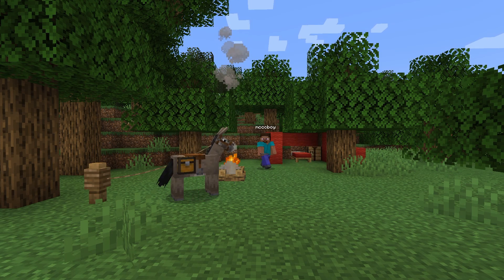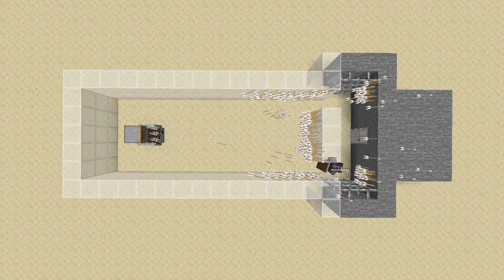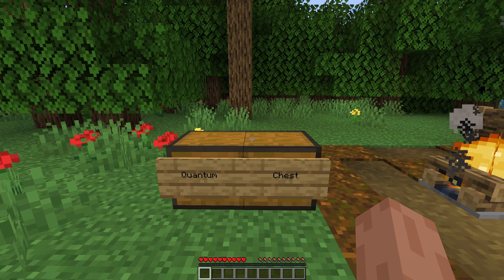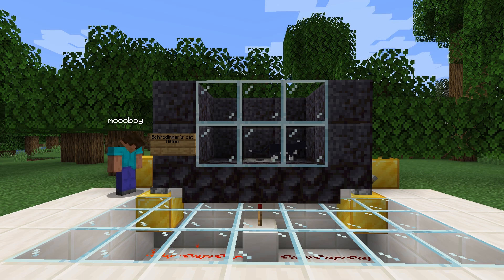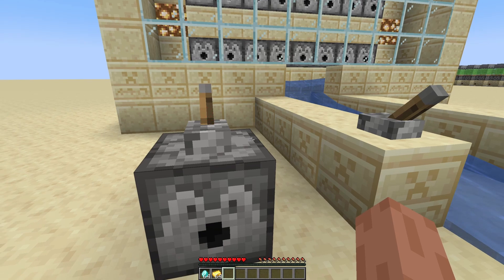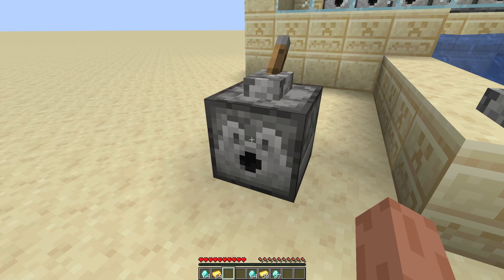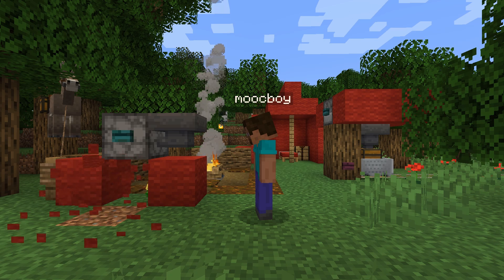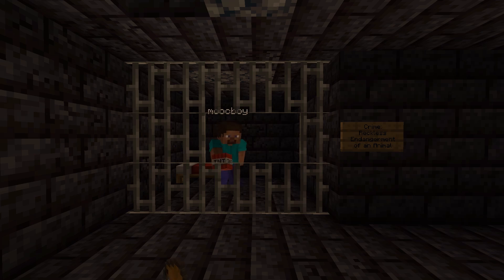Basics of Quantum Mechanics Explained Poorly in Minecraft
Video will cover Wave-Particle Duality, Superposition, and Quantum Entanglement.

This video skims the top layer of snowflakes on the quantum iceberg.
It is not a good/accurate source of information on the basics.
Maybe I will put proper explanations in the desc or comments, but right now I want to catch up on the two weeks of lost me time.

Have a good April 1st.

Chapters:
00:00 Intro
01:15 Wave-Particle Duality
03:45 Superposition
07:32 Quantum Entanglement
10:49 The End
11:41 Credits

Learning Materials (you are not going to learn, why am i putting this here)
Quantum Physics - Robert Eisbery, Robert Resnick

Post-Upload realization:
I’ve totally forgotten to edit in something during the last part of the Wave-Particle duality section. Basically there is suppose to be a clump of arrows moving in a wave-like fashion towards the player. On the peak or trough of the wave, pass one of the slits to strike the player behind the wall.